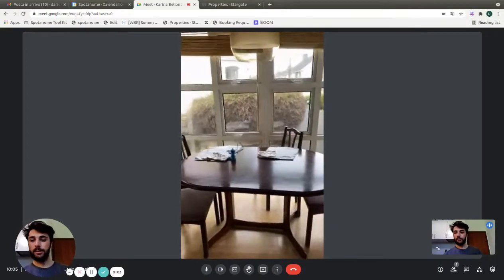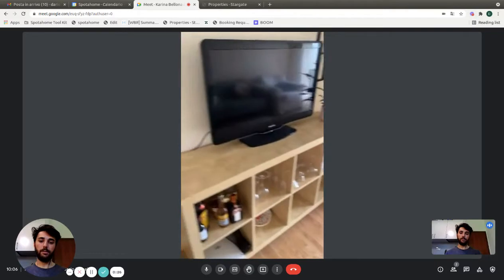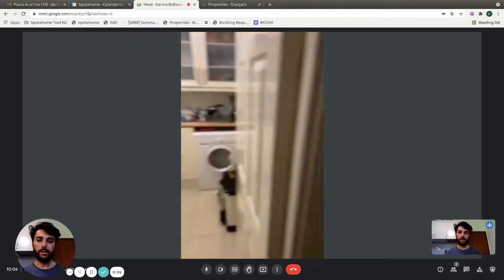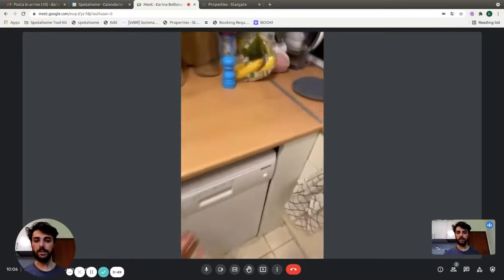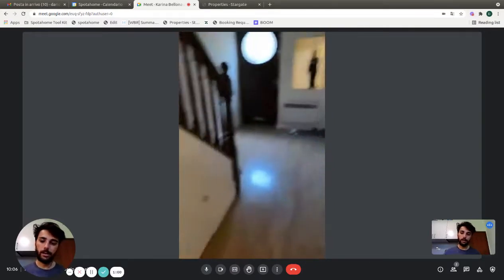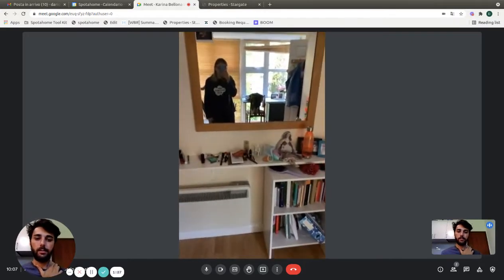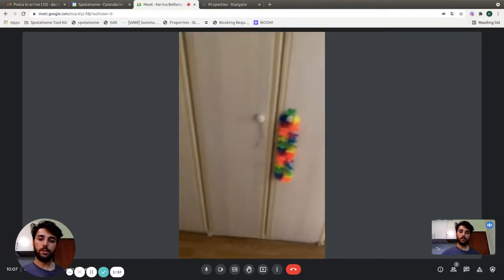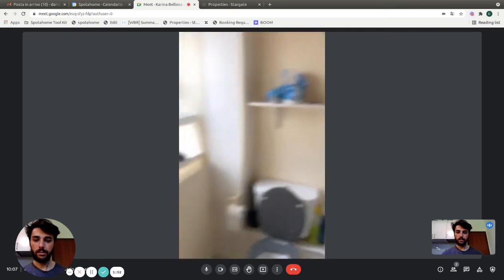Rooms for rent in 2-bedroom apartment in Donnybrook, Dublin - Spotahome (ref 615365)